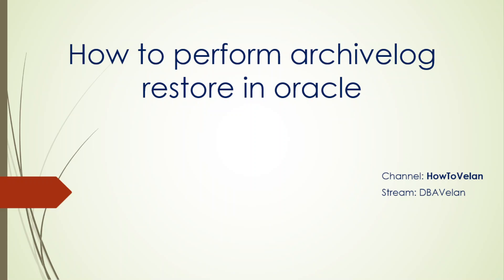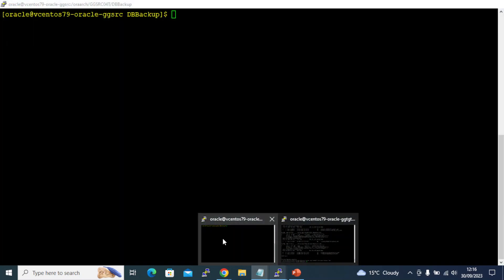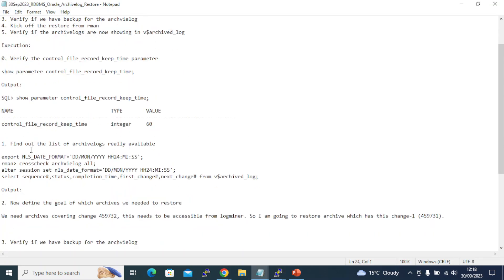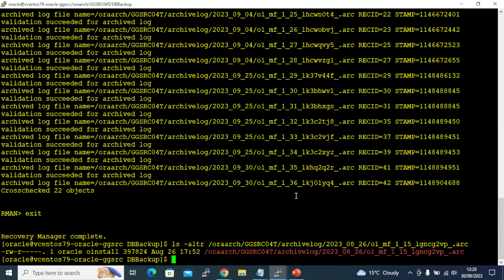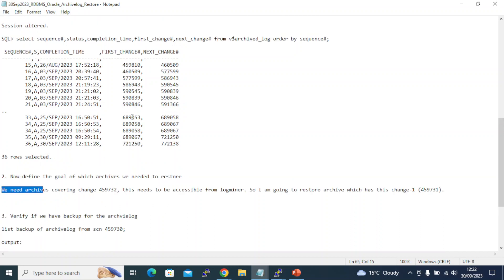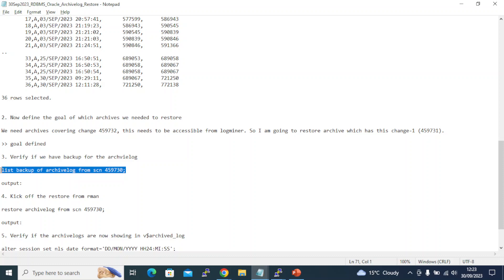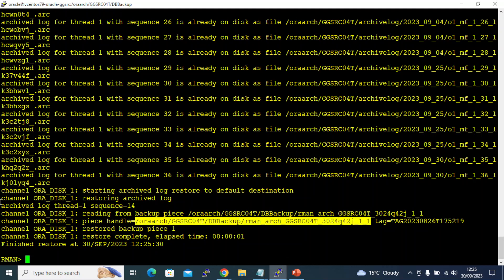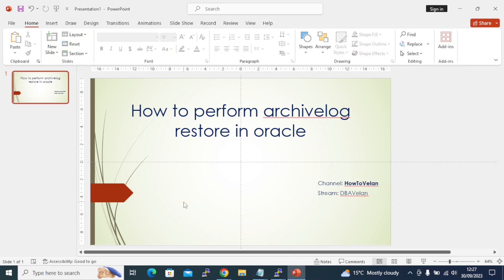Steps to restore archivelog in oracle RDBMS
In this video we will see the steps involved in restoring a selected list of archivelogs